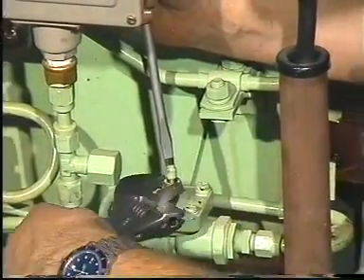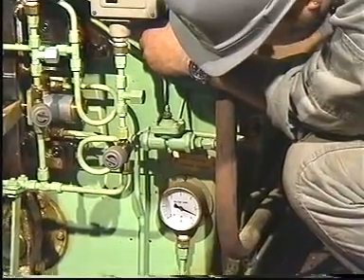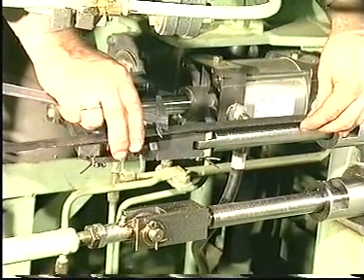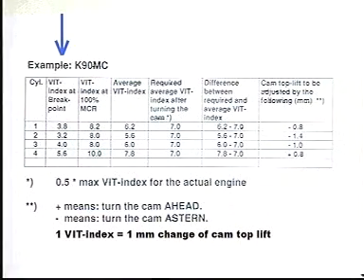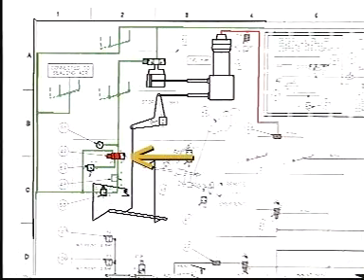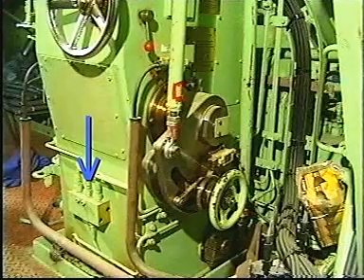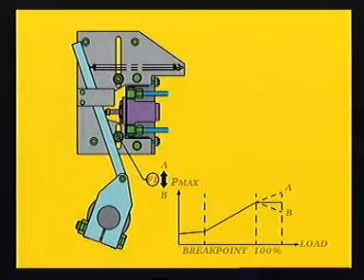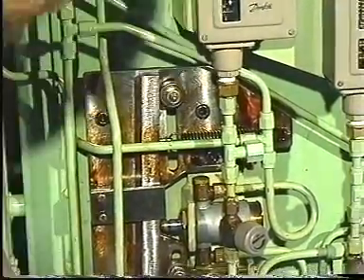Checking And Adjusting Variable Injection Timing (vit) Fuel Pump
A variable injection fuel pump can also be adjusted for fuel timing with the engine running. Thus whilst the engine is running the fuel pump timing can be checked by the draw card type of indicator card. On this type of card the position when the fuel has ignited can be seen by either

The point at which the pressure-volume curve moves away from the normal compression curve, or
The point on the pressure derivative curve on the electronic indicator when the rate of pressure rise suddenly increases. The derivative curve makes the point of fuel ignition much easier to determine.
Once the point of fuel timing is determined, then the fuel pump can be adjusted either

Collectively for the whole engine by adjusting the sensor which determines the quantity of fuel timing advancement by measuring the position of the fuel rack position. Any adjustment of this sensor will advance or retard the fuel timing of all fuel pumps at once.
Individually by adjusting the linkage from the individual fuel timing servo to the fuel pump. This adjustment will adjust the fuel timing of an individual fuel pump.
The fuel pumps would need to be adjusted collectively, when the fuel combustion quality reduces. Hence if combustion was slower than normal, possibility due to a high level of Conradson Carbon or Ashalptenes, then the fuel timing could be advanced. This will allow more time for combustion, and should reduce exhaust temperatures and smoke levels. When fuel timing is advanced it is important that the cylinder maximum pressures are measured to ensure that they are not excessive.

Should the ignition quality of the fuel be lower than normal, then the initial raise in cylinder pressure when combustion occurs will be higher than normal, and may even lead to bearing damage. In these cases the fuel timing would be retarded to depress the rate of pressure rise.

Individual fuel pump timing adjustment would be required when the fuel pump is internally worn. This will cause a lower amount of fuel to be injected, but also later in the engine cycle. Hence the performance of the pump could be regained by increasing the quantity delivered at the fuel rack, and advancing the individual fuel pump timing.